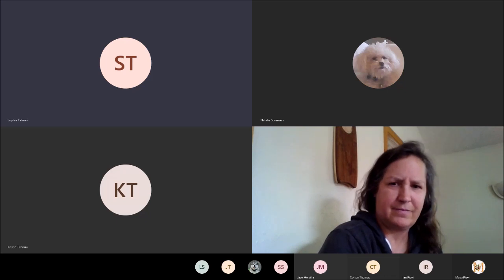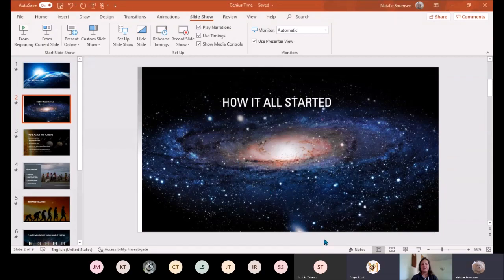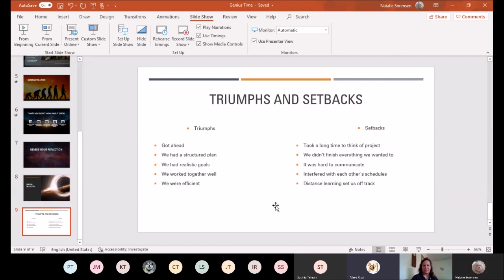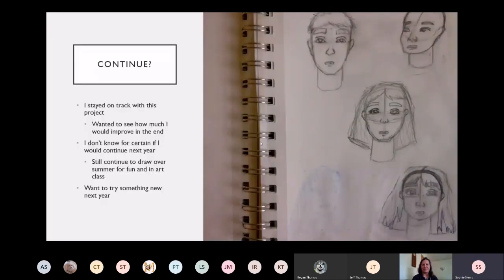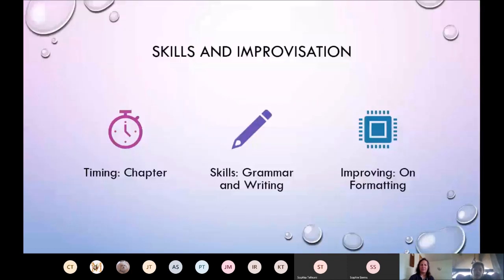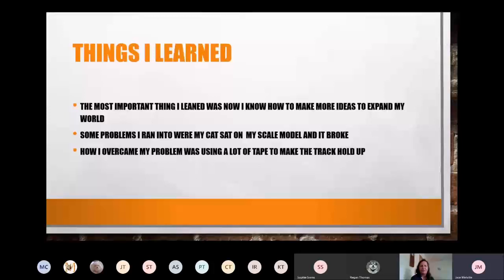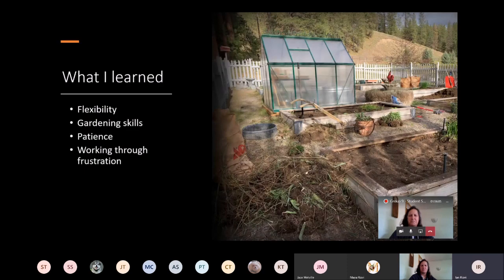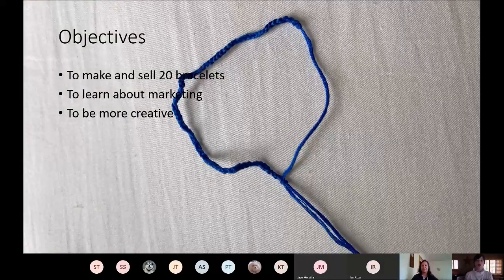Student Showcase - Group 9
5th-8th grade students share their Student Showcase projects on June 1, 2020.  This is Group #9 coordinated by Melanie Mildrew.